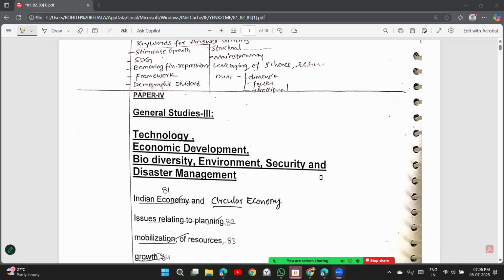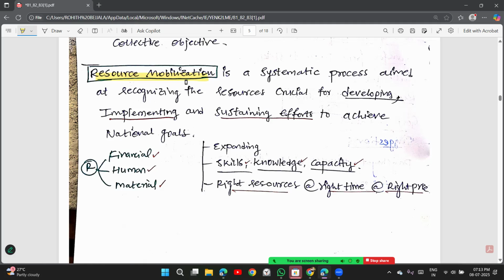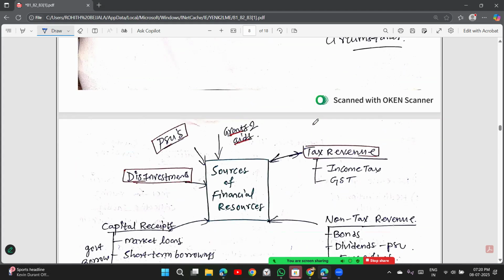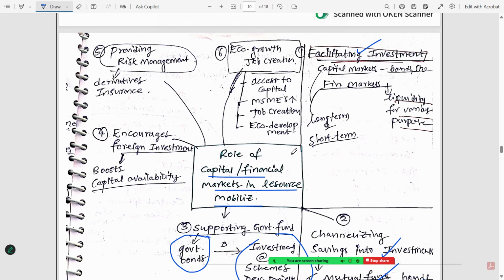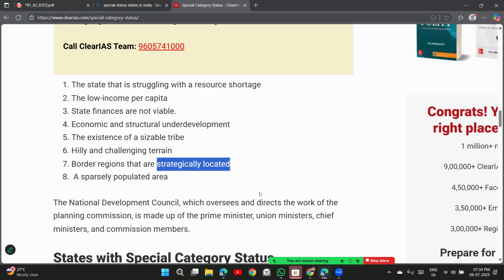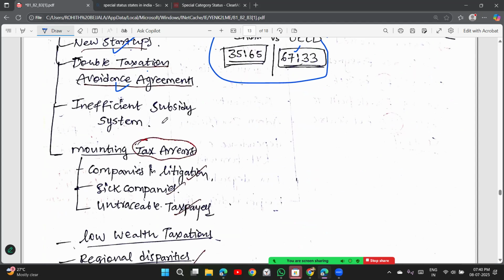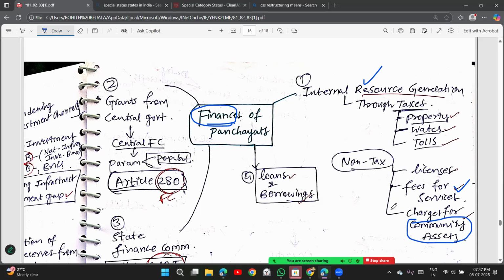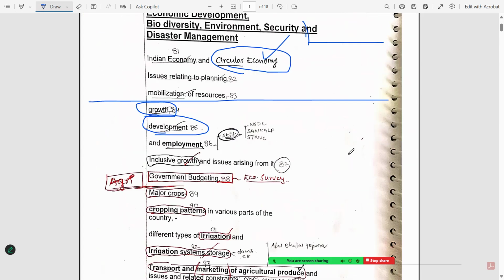81 Indian Economy 82 Issues related to planning 83 mobilization of resources